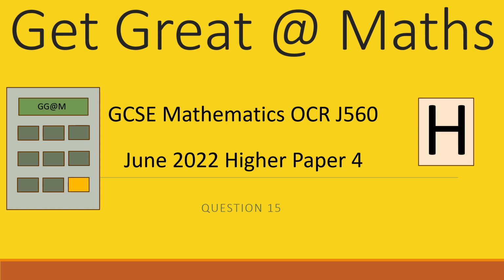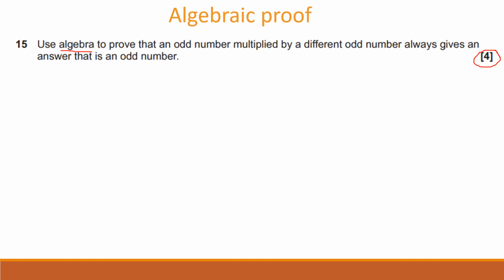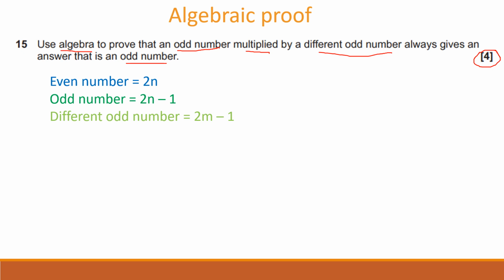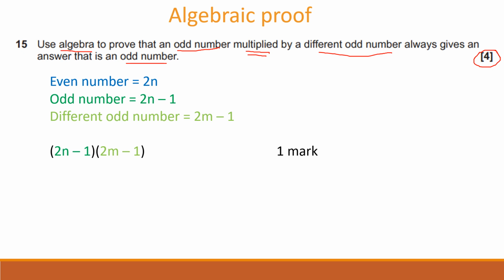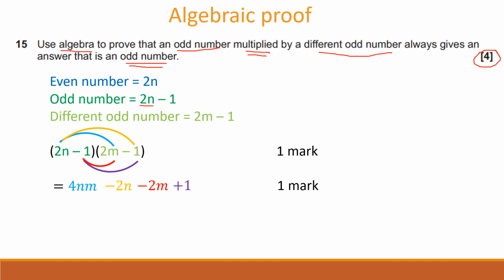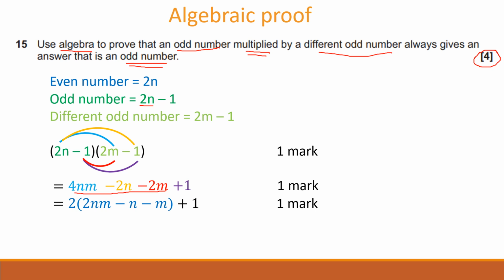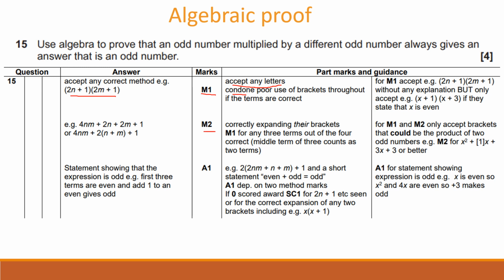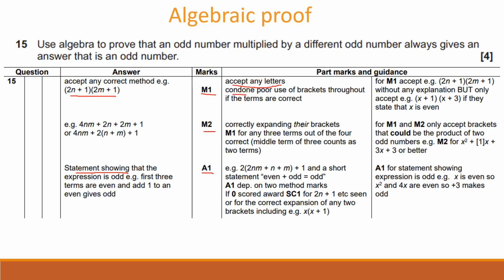GCSE Maths Higher OCR June 22 paper 4 Question 15 - algebraic proof pptx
This video will show you how to complete a GCSE exam questions on algebraic proof.